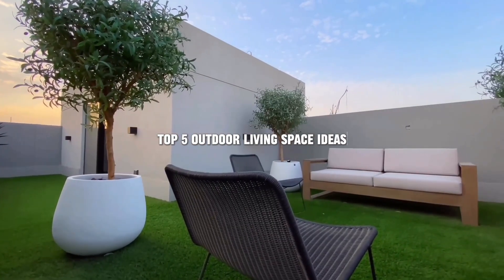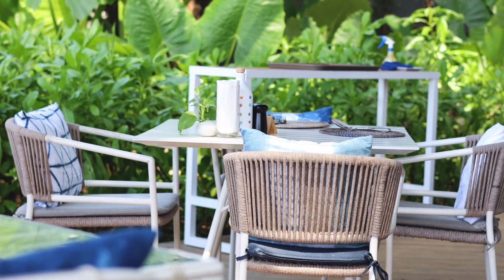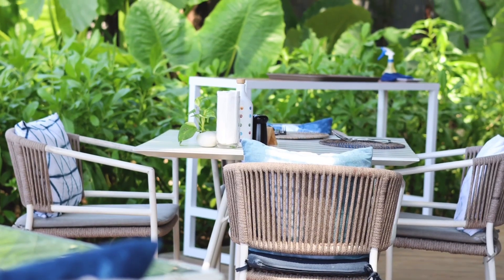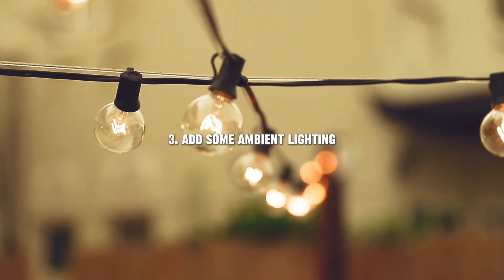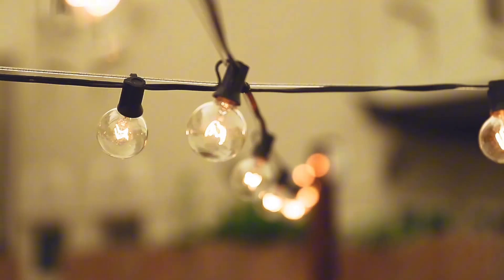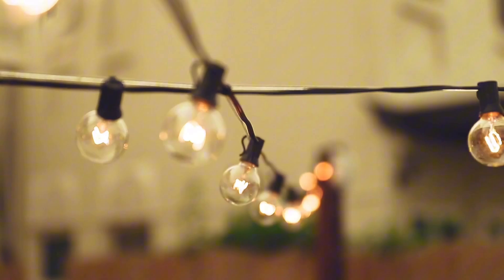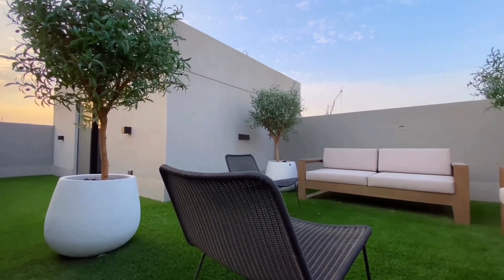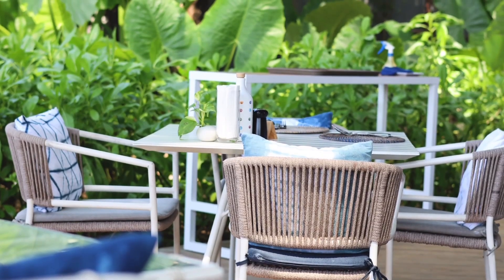5 Easy Ways to Make the Most of Your Outdoor Space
Transform your backyard into the ultimate retreat with these top 5 outdoor living space ideas! From creating a cosy gathering spot to adding ambient lighting and perfecting your outdoor decor with finishing touches, these tips will help you design an inviting and stylish outdoor area.